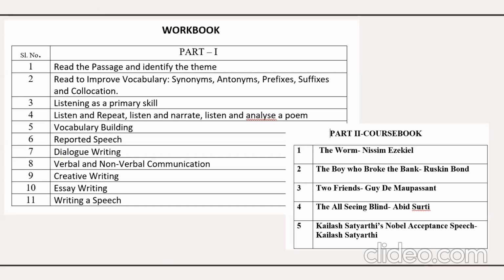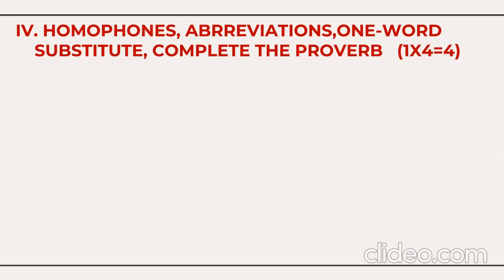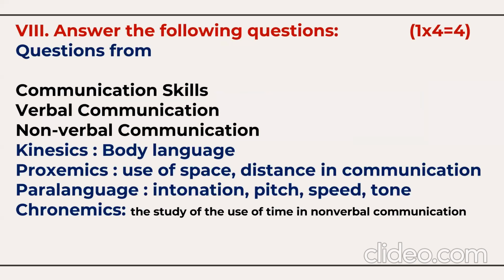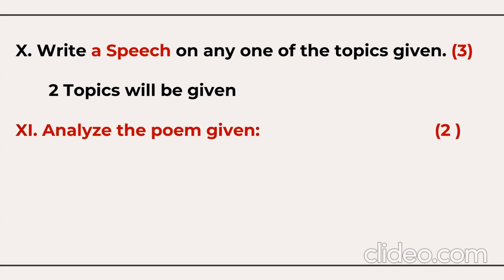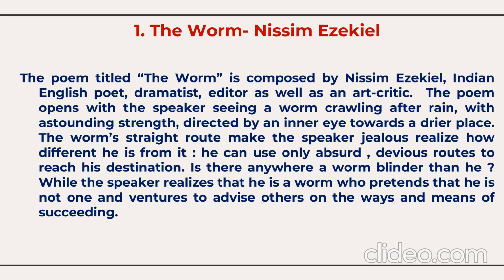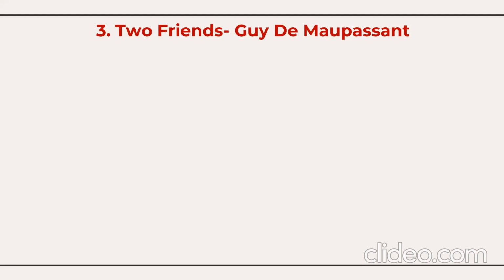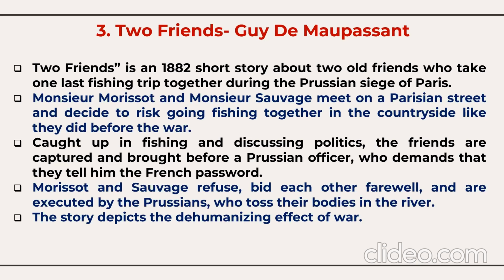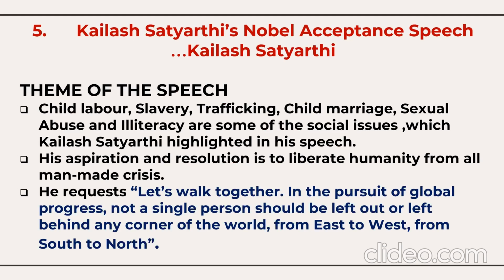BNU 2ND BA EXAM REVISION: GENERIC ENGLISH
BNU:2nd sem. B.A. Generic English: Last Minute Revision
*LESSONS*
*𝙒𝙤𝙧𝙠𝙗𝙤𝙤𝙠*
*REGARDS*
*MUKESH SONI*